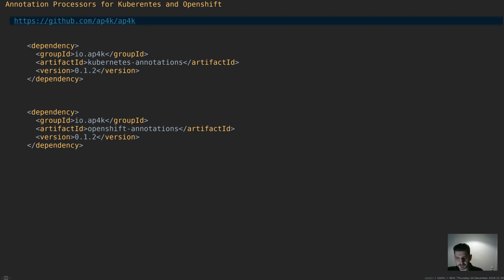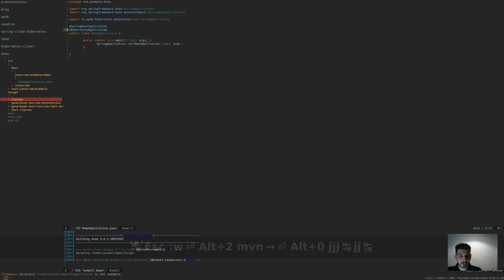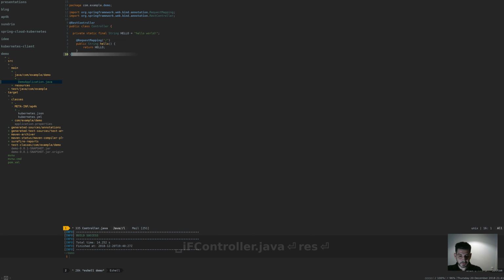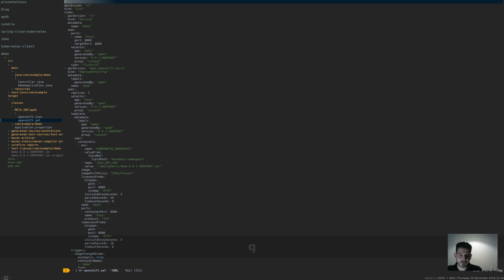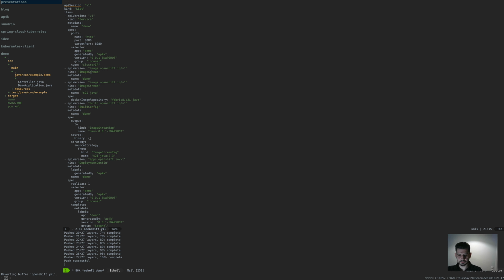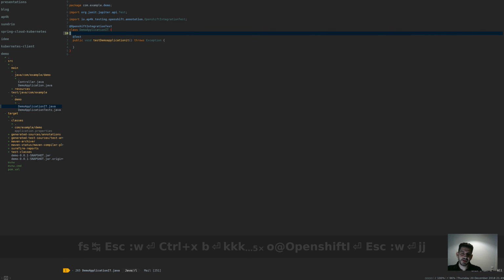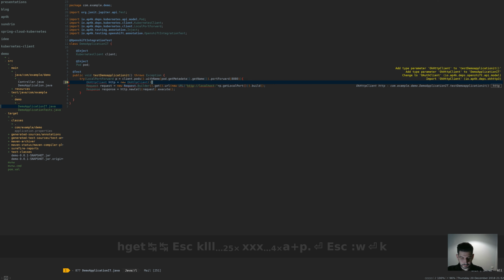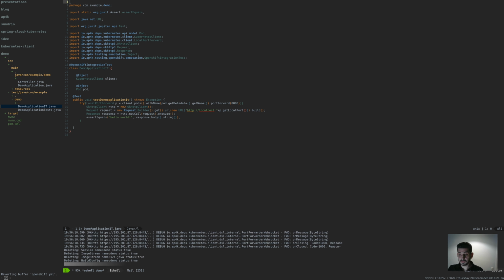Ap4k introduction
An introduction/demonstration of ap4k core featires:

- generate manifests
- customize
-build & deploy hooks
- integration testing